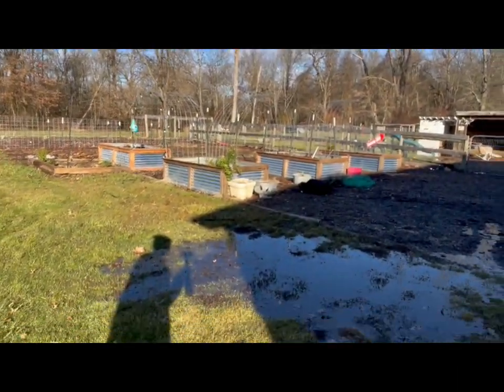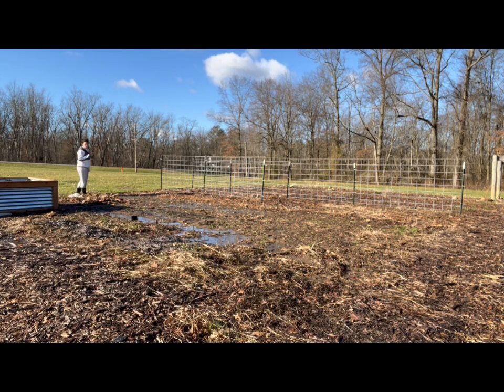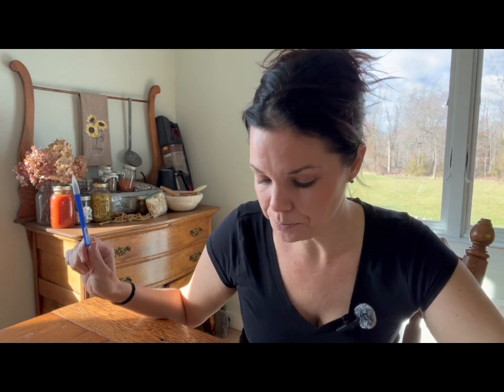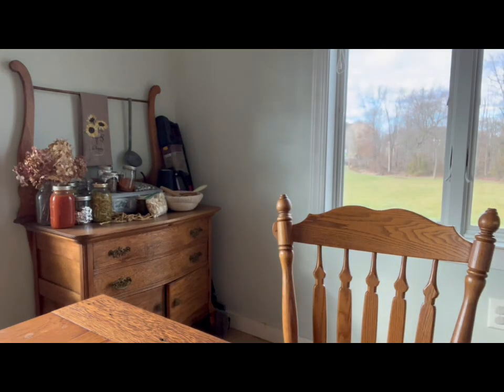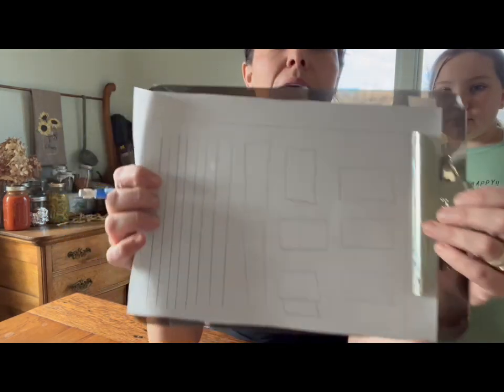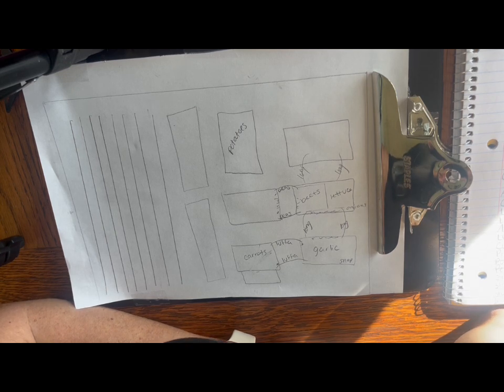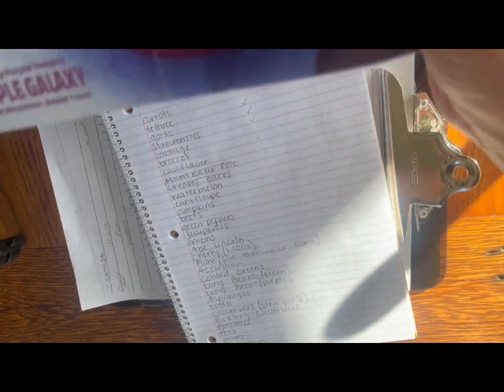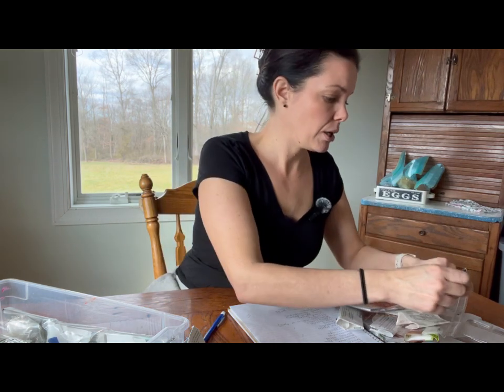Raised Garden & Ground Garden Layout & Planning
2024 Garden layout with raised beds and in-ground gardening.